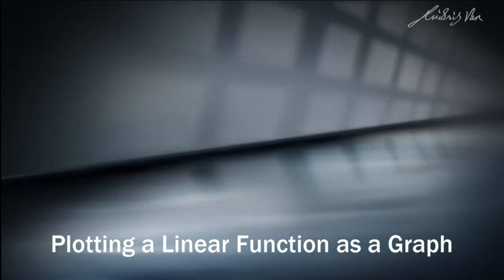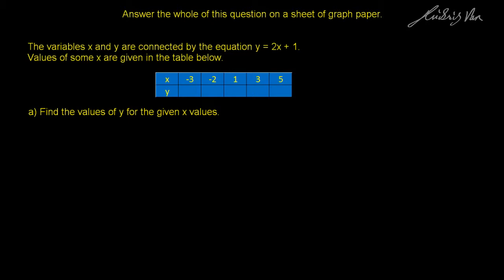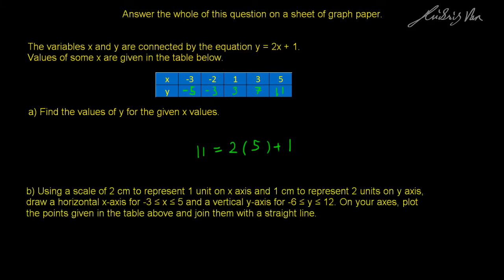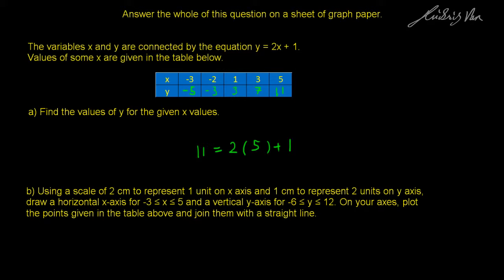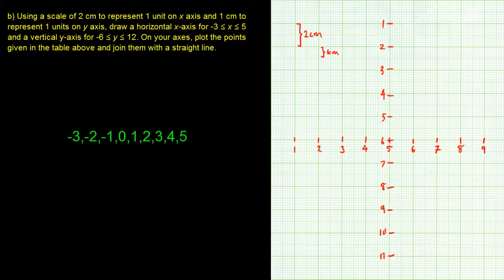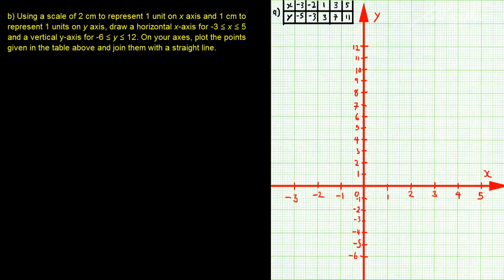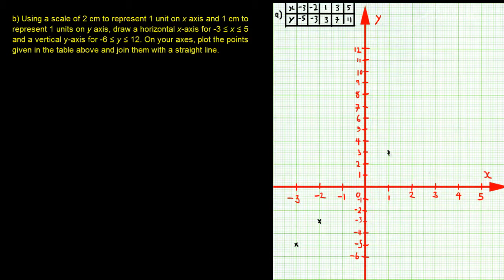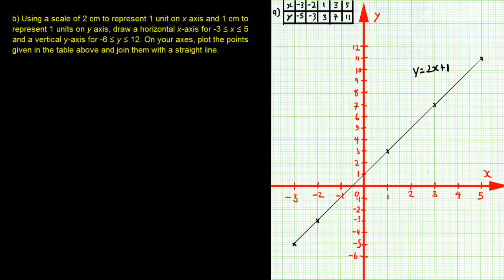Plotting a Linear Graph